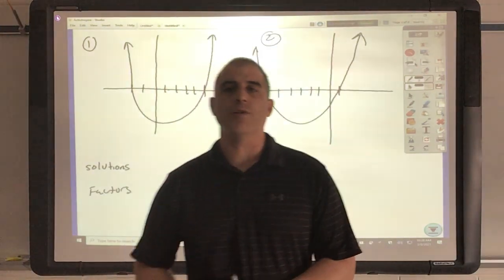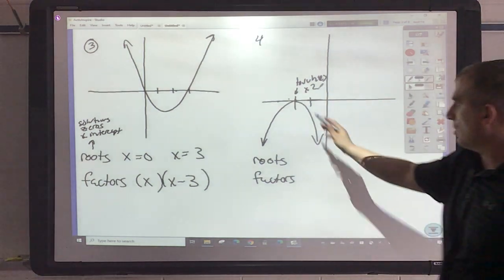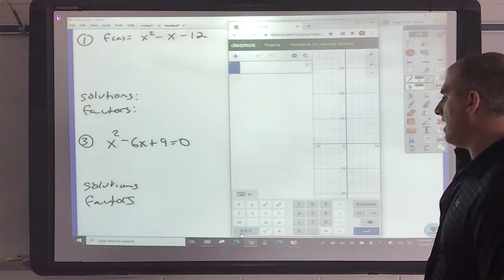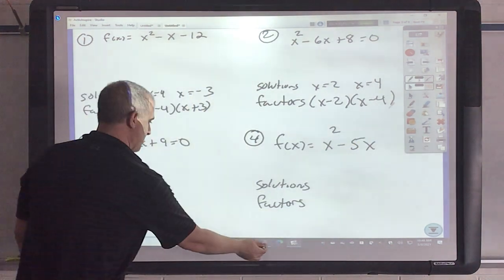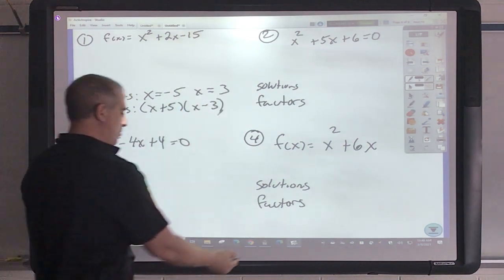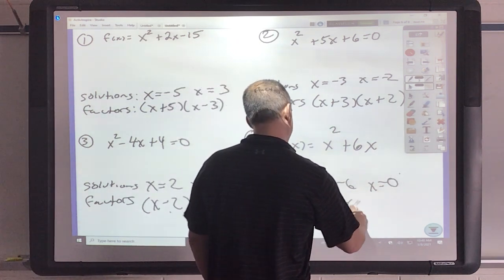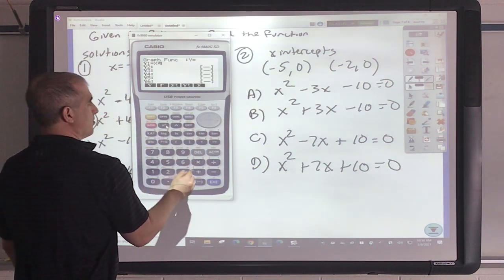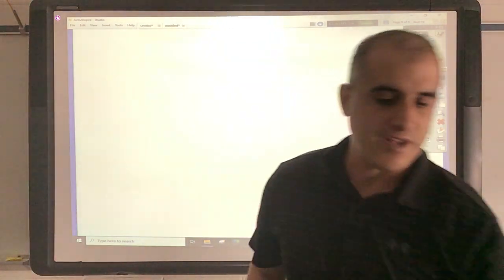Quadratics Solutions, Factors, Equations